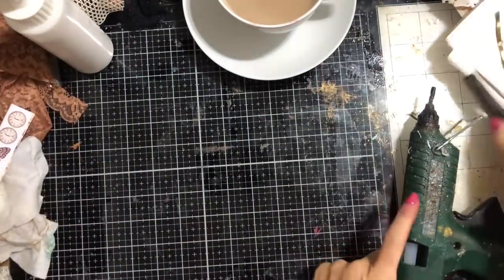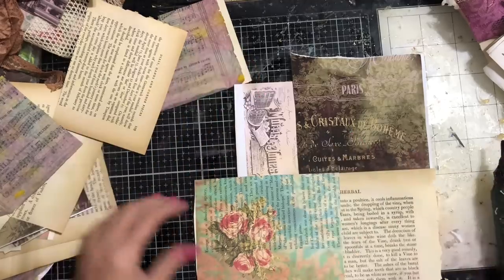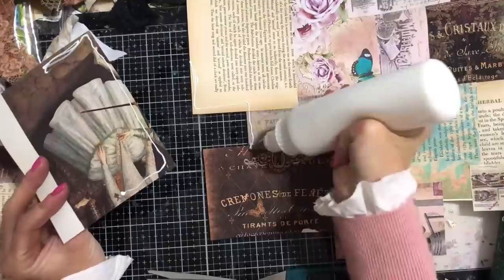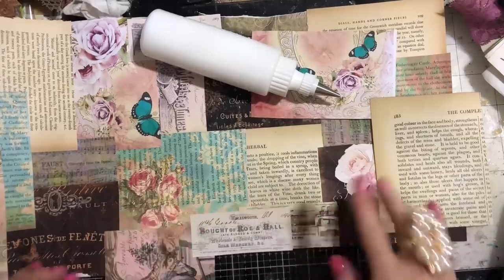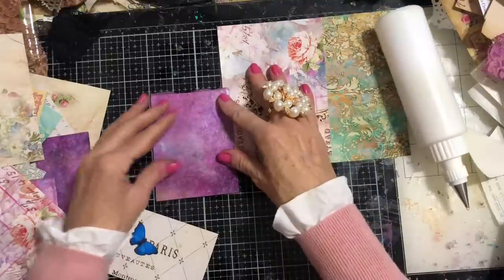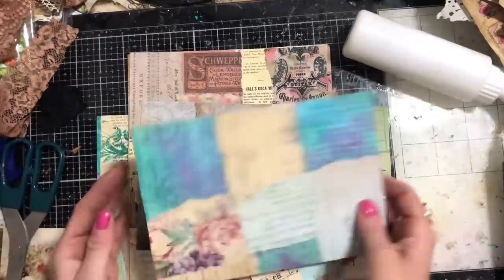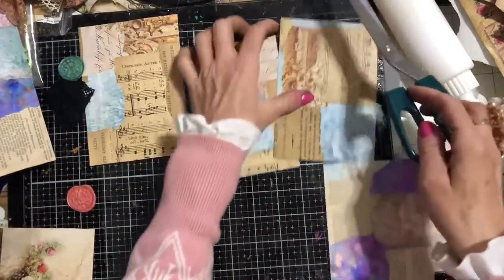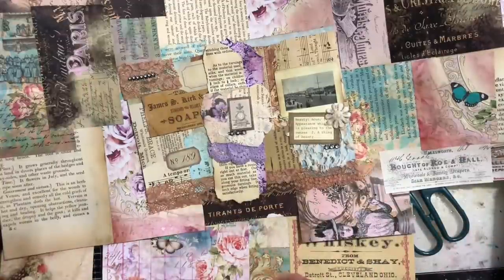X-Piles Episode 3 Let’s Clear that Desk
Hi - welcome to my new series of the X-Piles, come along and join in clearing our desks .

SHABBYDABBYDOODAH

200gsm Smooth Paper for Printing from Inkjet Printer - beautiful qulity prints
1.5 inch large Book Rings - perfect for chunky ring bound journals
Bookmark Magnets
Tim Holtz Vintage Photo Distress Ink
HP 6950 Printer - Instant Ink Compatible
Brother FS60 Sewing Machine